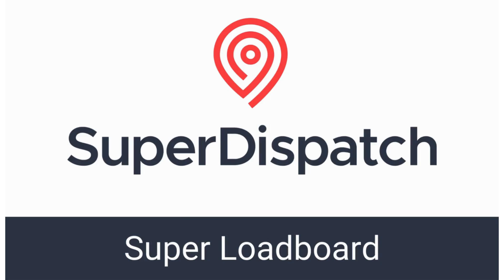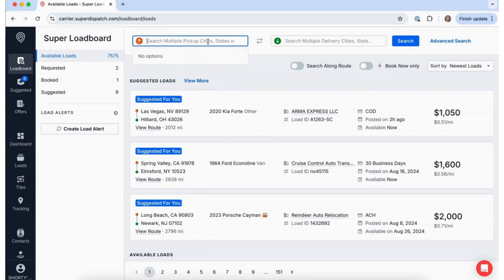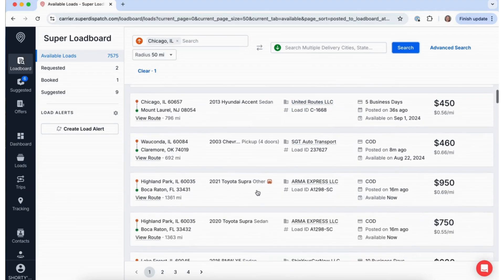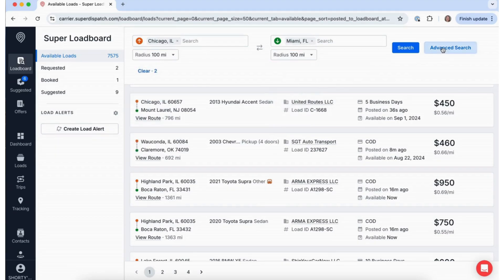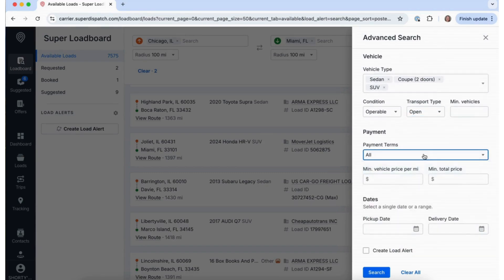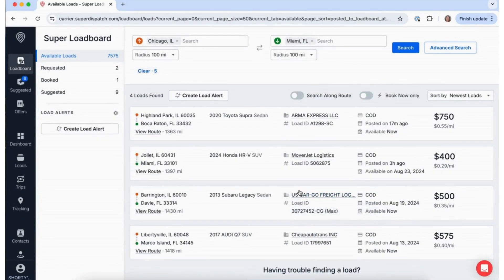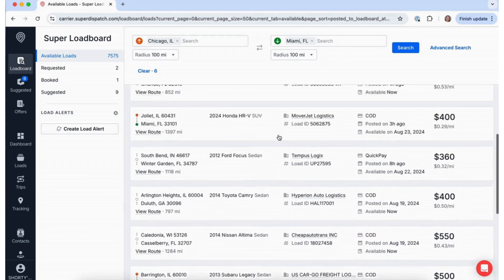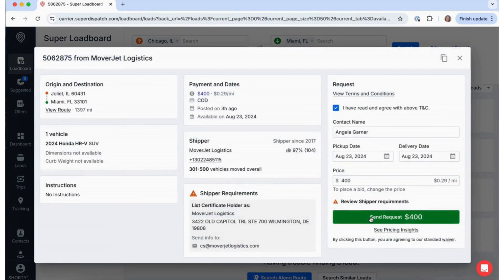How to Find Loads on Super Dispatch's Loadboard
Learn how to find loads quickly and easily on your preferred routes using Super Dispatch's Loadboard! In this video, we’ll walk you through how to search for loads, filter results by vehicle type and payment terms, and use advanced features like the 'search along route' tool. You’ll also learn how to create load alerts for frequently traveled routes so you never miss an opportunity. Get your truck on the road today with this simple guide!

Key Topics Covered:
-- How to search for loads by route
-- Using advanced search filters
-- Maximizing efficiency with 'search along route'
-- Setting up load alerts for your preferred routes